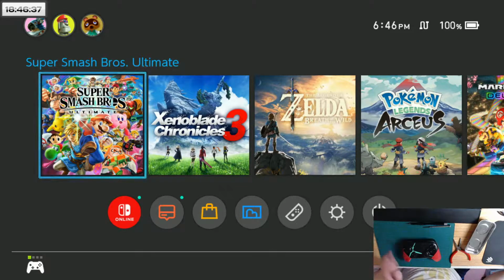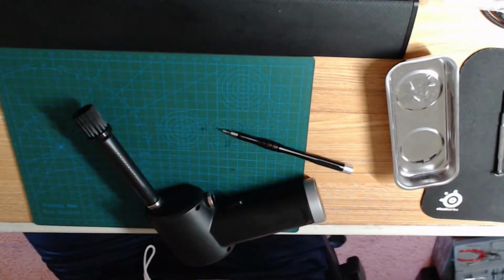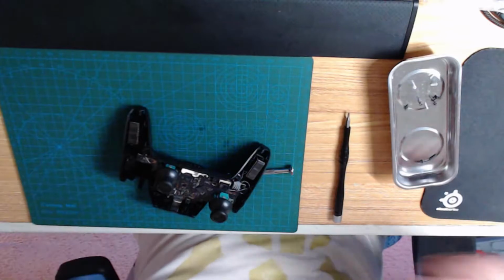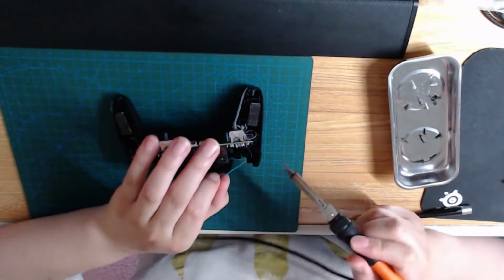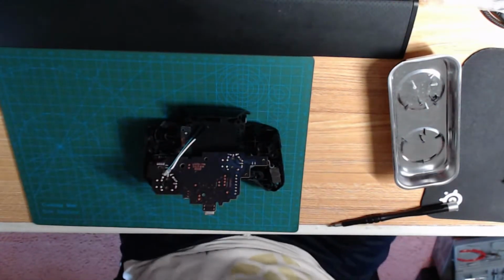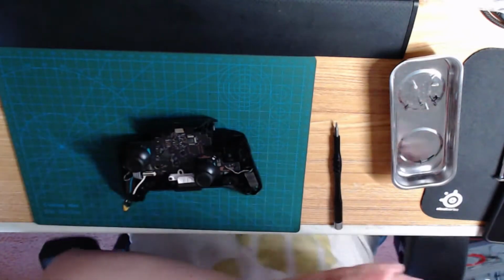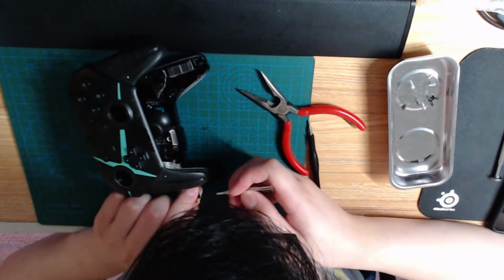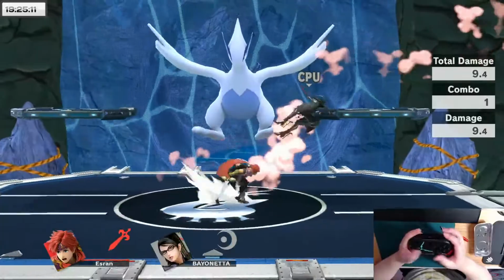Snapback Capacitor Mod for Switch Pro Controller (Resources in the Description)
Recording/live stream of the process of soldering in a capacitor to fix stick snapback on a Nintendo Switch Pro controller (AKA Pro Con).

EQUIPMENT USED (You might find them cheaper at an electronics store or hobby shop):
Soldering Station, Lytool 60W Digital Solder Iron Station (Heated to 420°C)

1.0 MM Solder Wire Soldering Sn63 Pb37 with Flux Rosin Core

Tnisesm 720 Pcs 24Value Ceramic Capacitor Assortment Kit 0.1uF-100nF DIP Monolithic Multilayer Chip Capacitors in a Box Tn-19

SinLoon Dupont Wire Breadboard Jumper Wires Jumper Wire Male to Female for Arduino (Should be harvestable from PC case front IO headers)

Phillips screwdrivers (watch the disassembly part, you will need a long and slender screwdriver!)

Timestamps below
0:00 Start
0:30 Snapback Demonstration
1:26 Correction: Spare controller used 0.47uF (microfarad) capacitor
2:06 Disassembly of the controller
11:52 Unscrewing the main board
15:06 Soldering the Dupont wires
18:39 Hot glue the wires in place
20:12 Tucking the wires under the board (slip the headers beside the rumble motor of the grip and make sure the wires are not covering any screw holes)
22:45 Inserting the 0.68uF (microfarad) capacitor into the Dupont headers
23:43 Bending the capacitor legs a bit so they stay in better
24:10 Screwing the board back in place
24:40 Explaining what the mod is/does to raviolii
25:40 Closeup of what the capacitor + Dupont headers look like together
26:05 Explanation of why we use the Dupont headers instead of directly soldering the capacitor
26:55 Finishing screwing in the board
27:50 Tucking the capacitor + headers next to the rumble motor
28:23 Reconnecting the ribbon cable and putting the top shell back on
29:52 Testing the 0.68uF (microfarad) capacitor stick snapback
31:35 Demonstrating how to swap the capacitors in the future
33:39 Testing  the 1uF (microfarad) capacitor stick snapback
34:24 Explanation of why stick snapback happens
35:55 Potential problems with the mod + Testing snapback in Smash Ultimate with Roy jab bair combo
40:38 Final controller reassembly
47:38 VS CPU to test the inputs